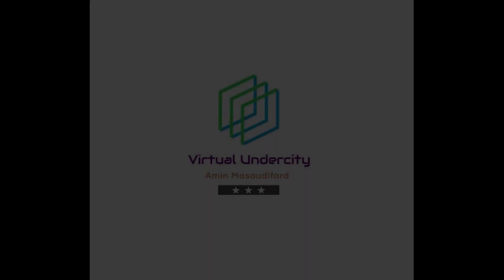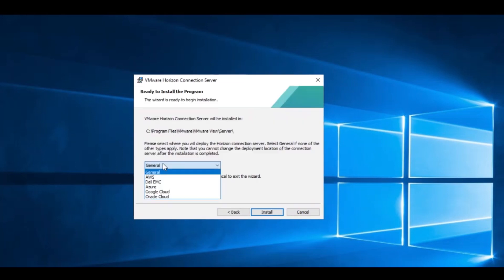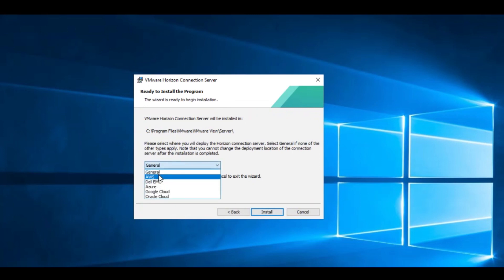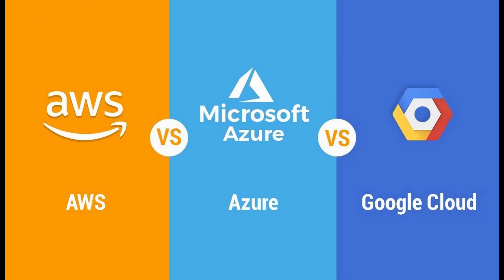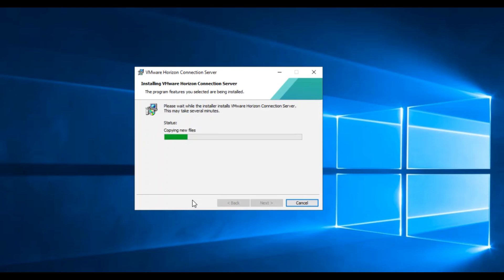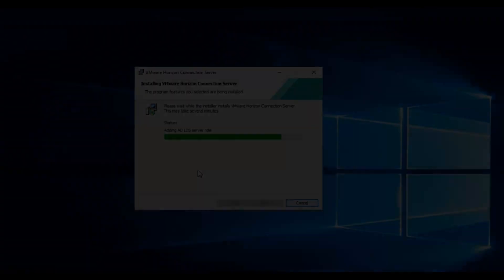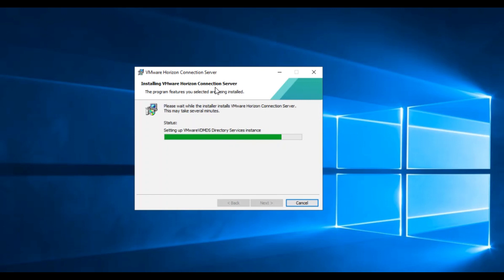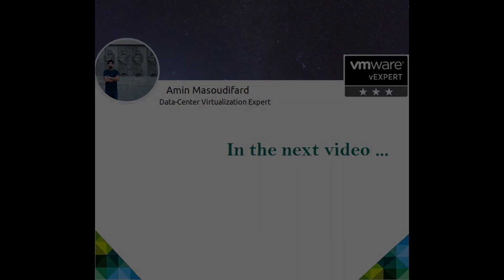VMware Horizon View - Deployment Considerations - Part 1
In this part, I want to review two important points of the initial Horizon Connection Servers installation: Choosing the deployment location and the role of the LDAP instance.